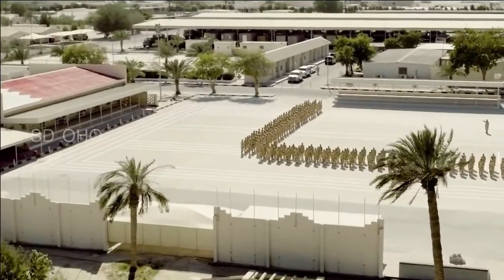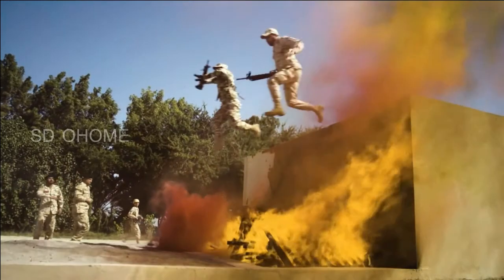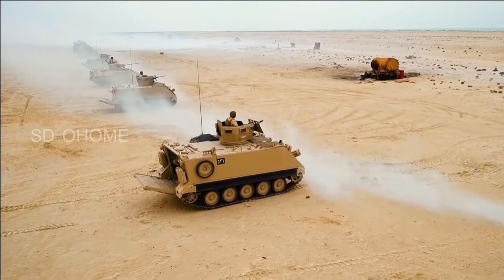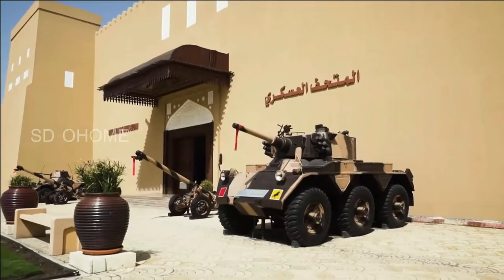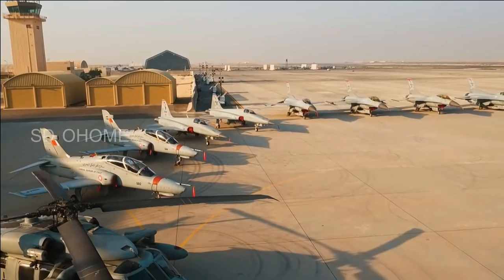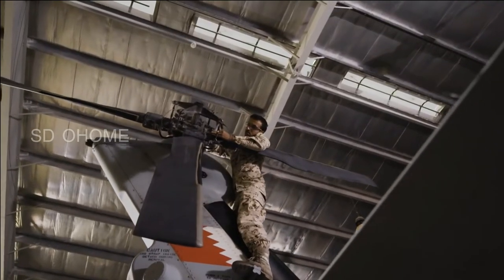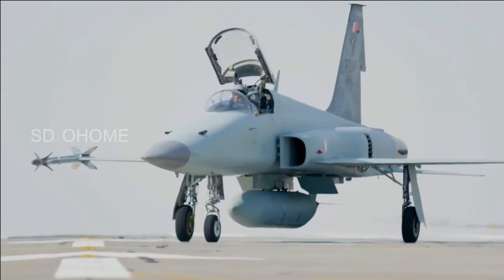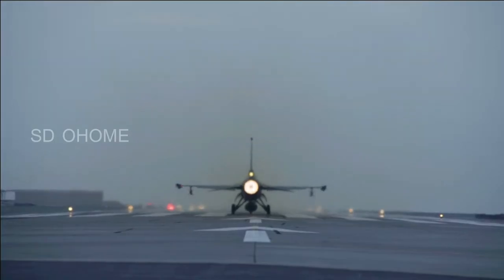Bahrain Defence Force Documentry/Part -2/3/Army/Military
Bahrain Defence Force Documentry/Part -2/3/Army

This video describes about Bahrain Defence force.